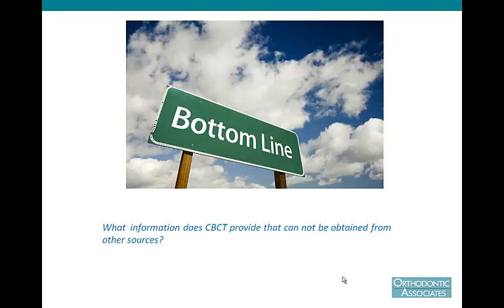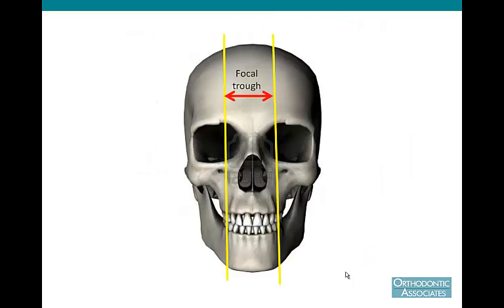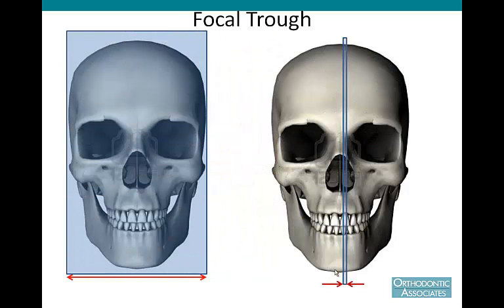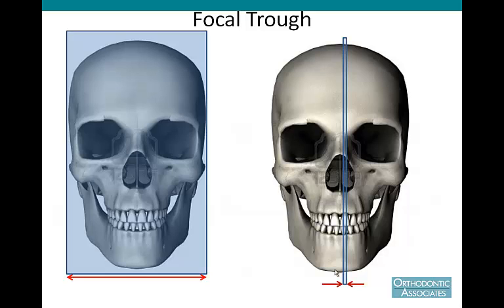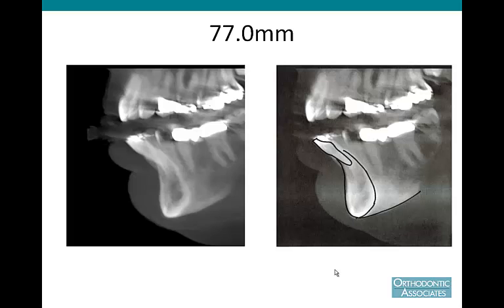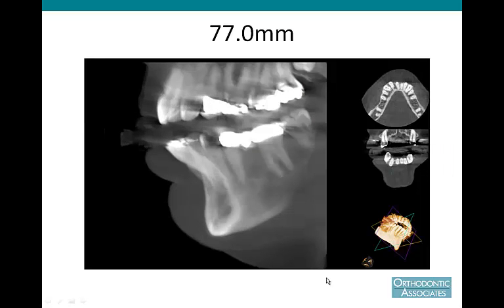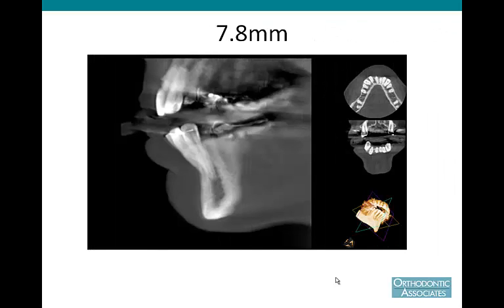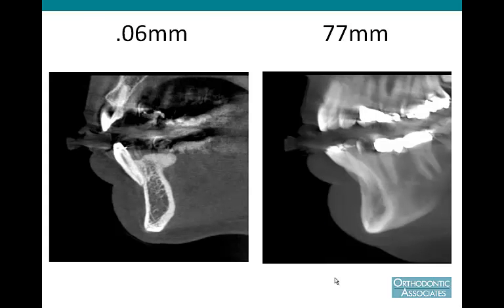Is Cone Beam CT an Orthodontic Game Changer?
Demonstration on why Cone Beam CT makes a difference when treatment planning our orthodontic patients.